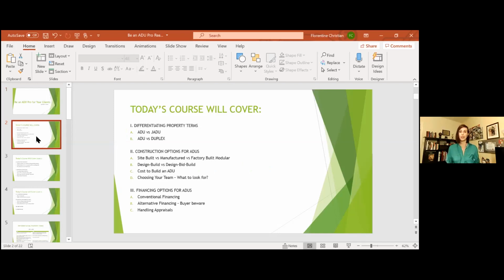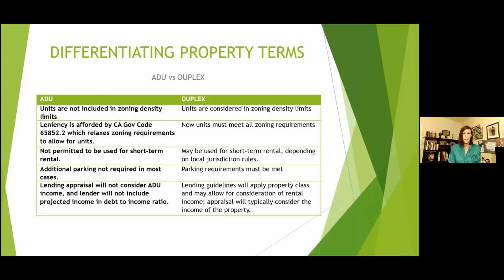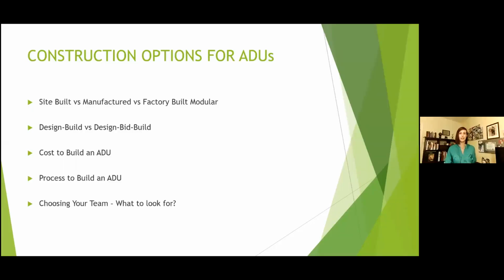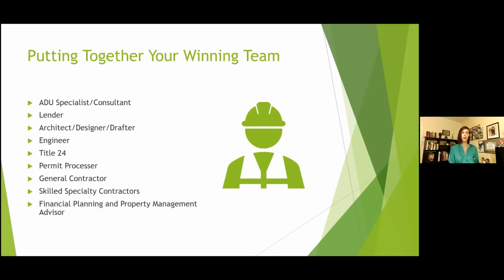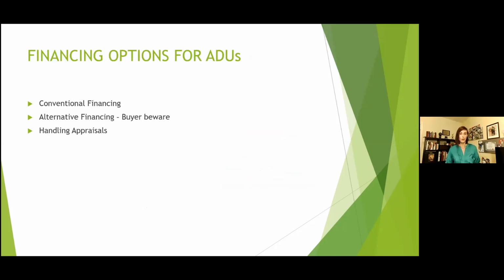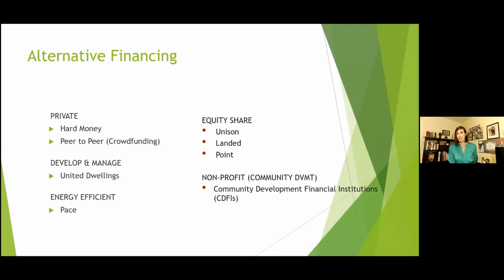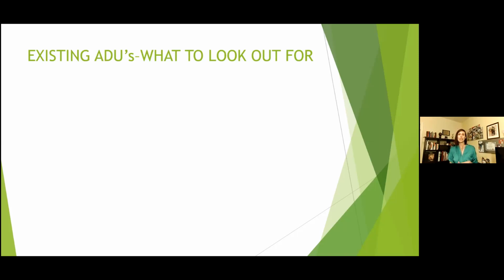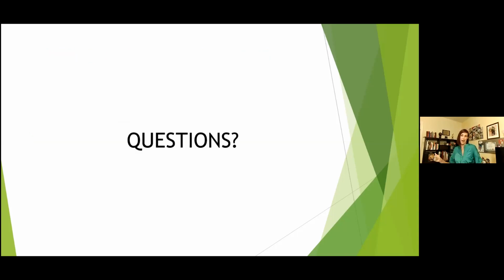How to be an ADU Pro for your Buyers and Sellers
"ADUs are a hot topic right now in the minds of Buyers and Sellers. Come out and learn tips to serve your clients like an ADU pro! Topics will include:
What to look for in a property that makes it a good candidate to build an ADU
Costs and how to evaluate ROI on an ADU project
Considerations when buying a property with an unpermitted conversion/unit.
Differences between ADUs, JADUs, duplexes and multi-family properties
Valuing a property with an ADU and handling the tricky appraisal.
Marketing a property with good ADU potential with an ADU Site Report
What to do with unpermitted ""bootleg"" conversions/units
And more!
Walk away with knowledge, confidence and resources to serve your clients' ADU needs. "